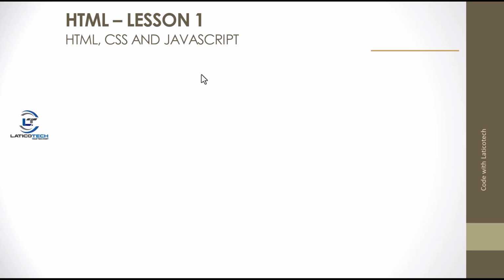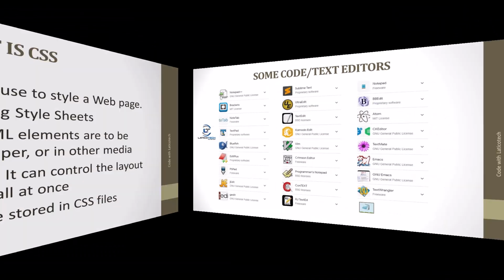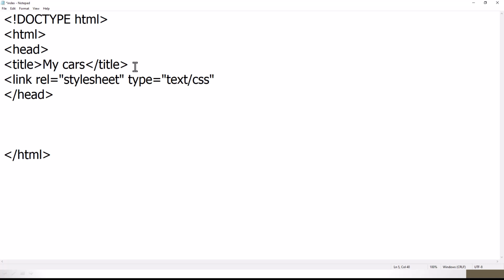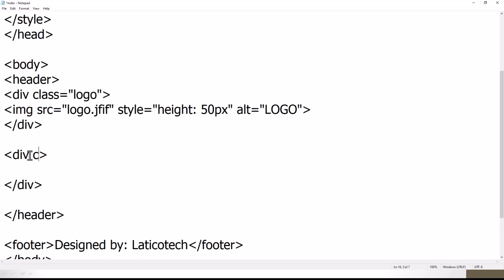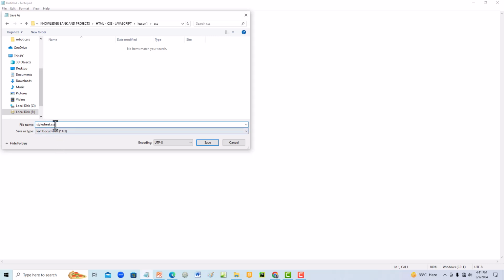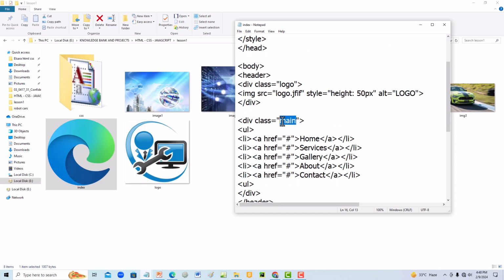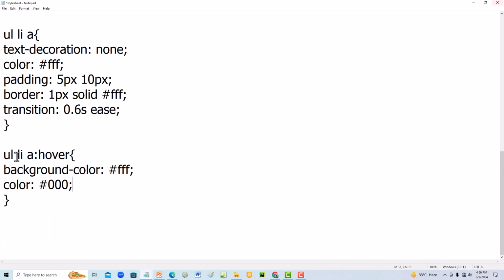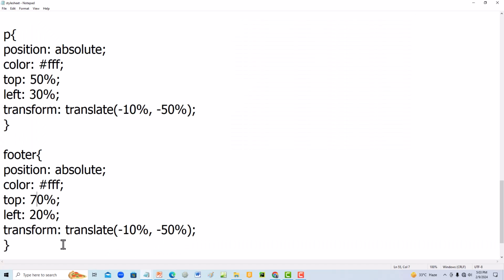HTML, CSS AND JAVASCRIPT WITH LATICOTECH - LESSON 1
HTML Element
HTML tags
Structure of HTML
Explain the structure
CSS - cascading style sheet
JavaScript
Identify some code editors.
Create two web pages.